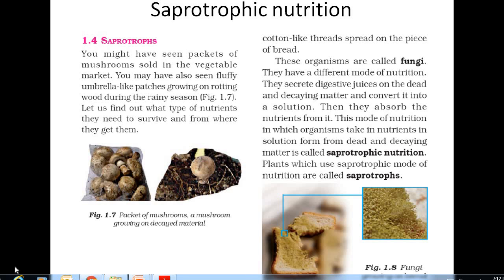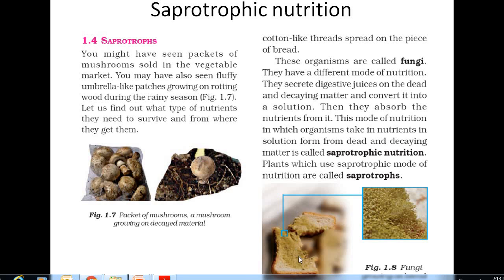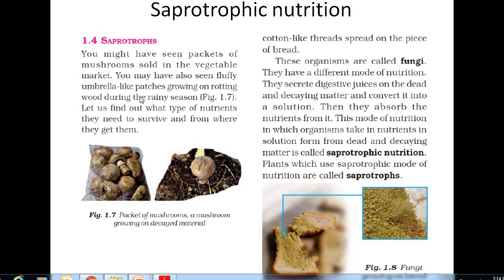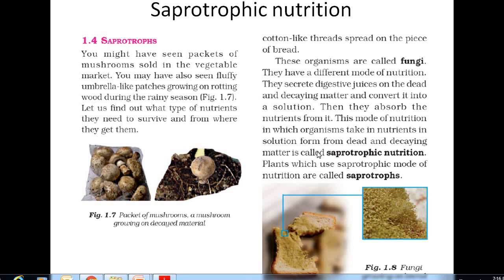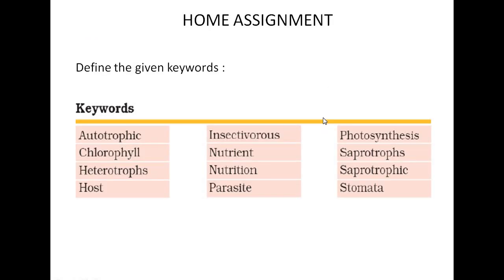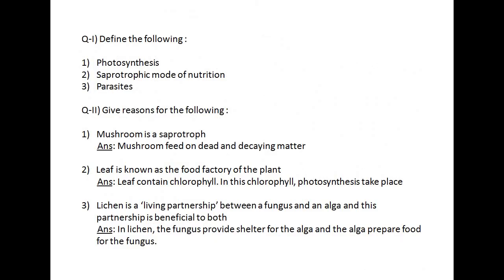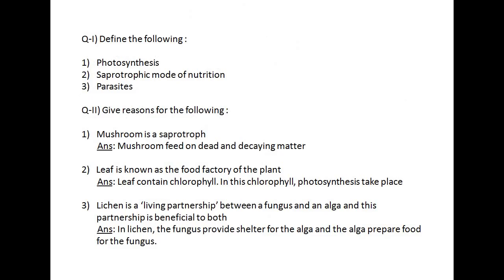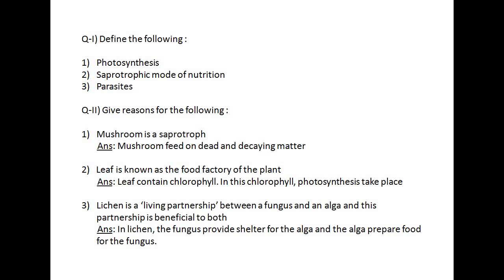Class VII Science Chapter 1 (video 7)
Saprotrophic mode of nutrition